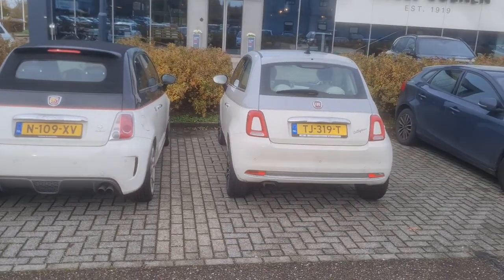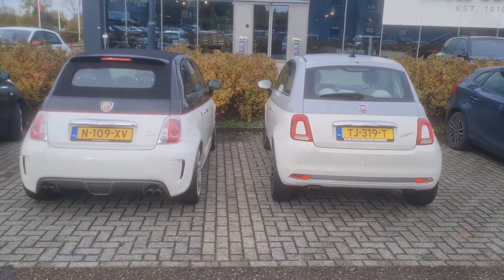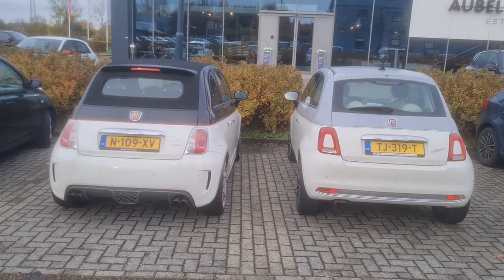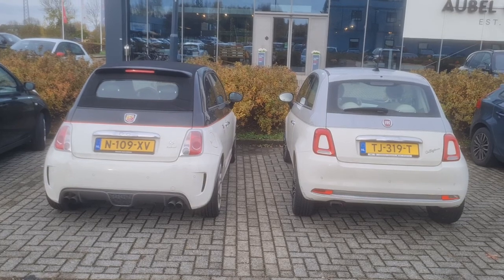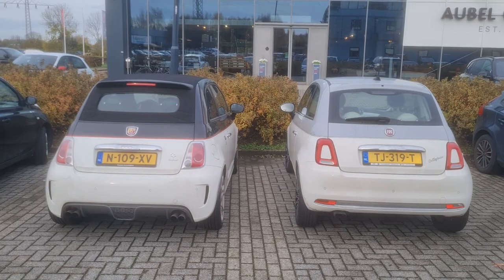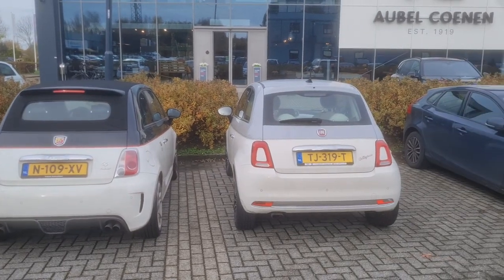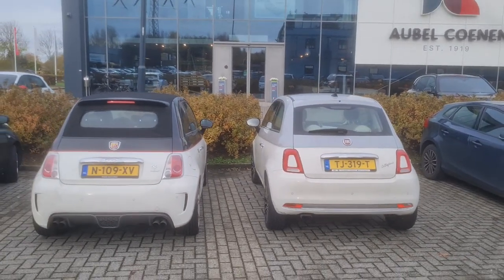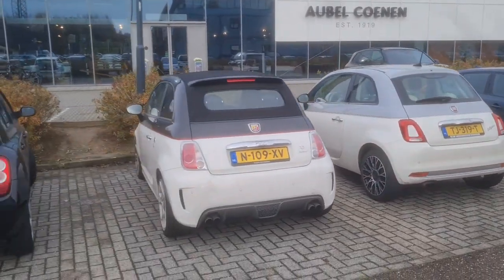Comparing Bitones: Fiat 500 collegiale facel. Vs Abarth 595c Turismo Record Monza Wider Lower Power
facelift